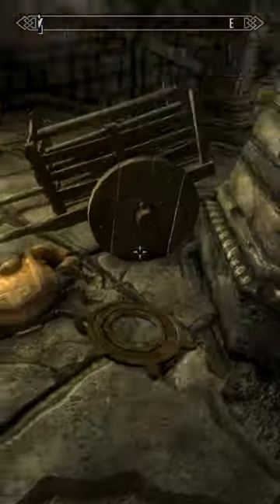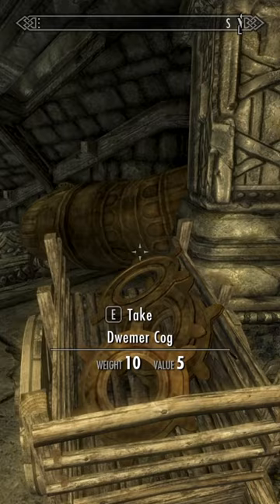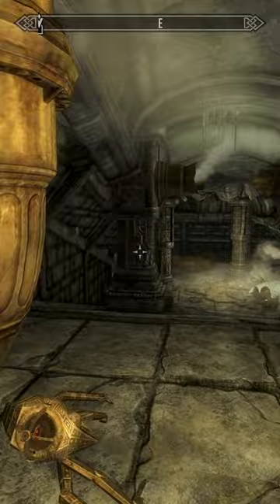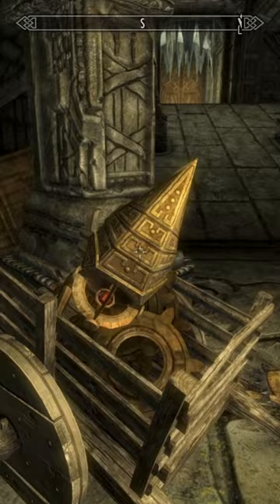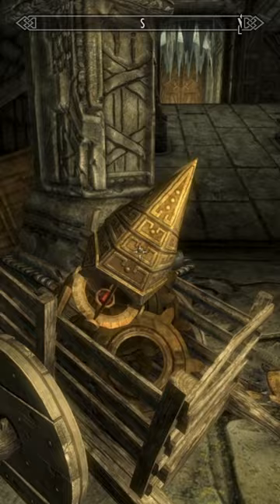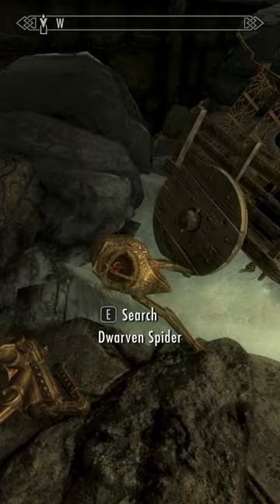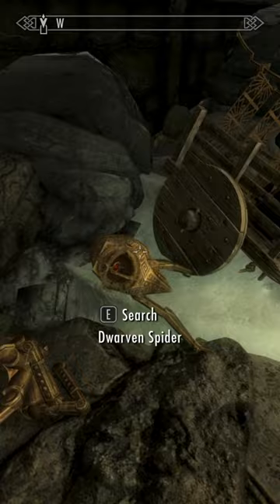He's just a little guy 😭 | Skyrim Gameplay Highlights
Gameplay highlight from part 307 of my Elder Scrolls 5: Skyrim Special Edition Let's Play on legendary and survival.

As always, feel free to recommend clips for future shorts by providing time stamps and video information.

This is the quick access link zone that I put in all my descriptions now for anybody that needs a quick link: